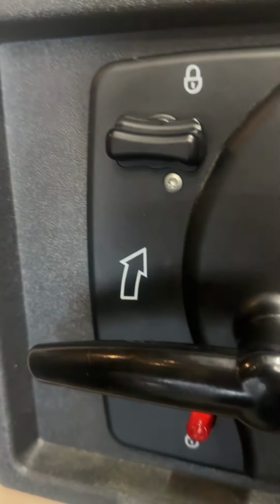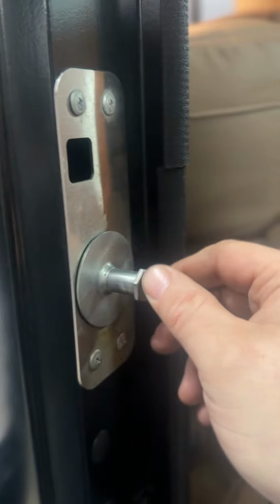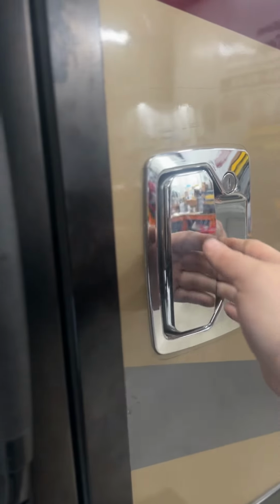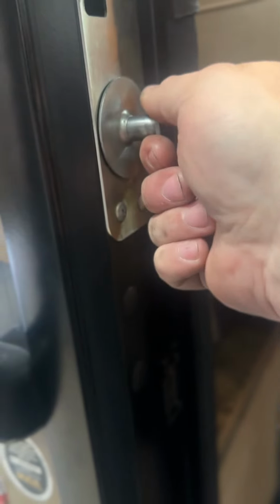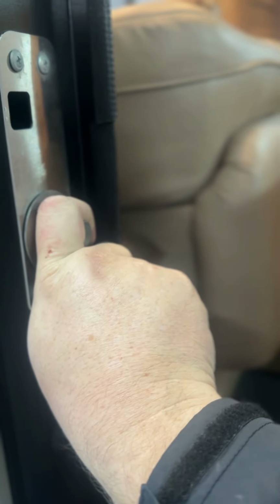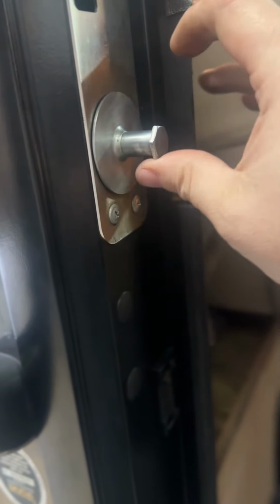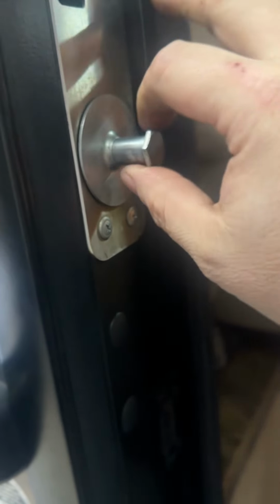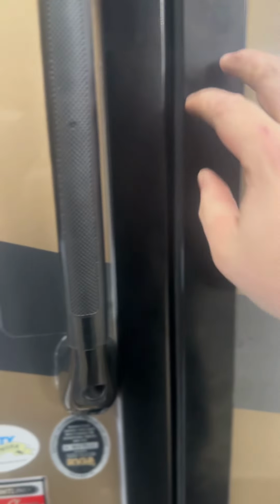Locked IN a coach. Or locked OUT of a coach. This could be why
Showing the adjustment of a latch on entrance door for a PTL door on a Tiffin coach. Also, this works on the older style doors too. Showing how it needs to move and how it doesn’t need to move and how you can get locked in or locked out of a Coach and why ￼